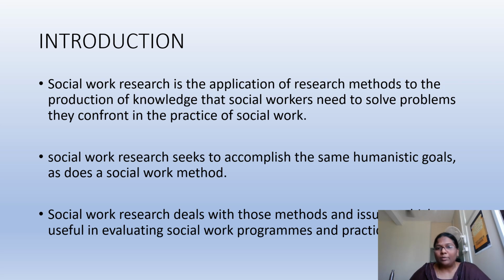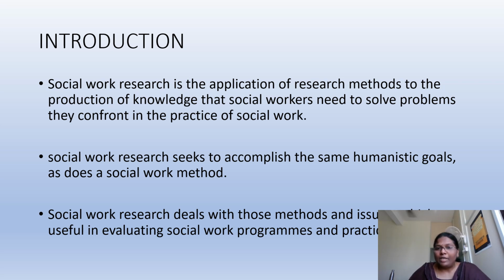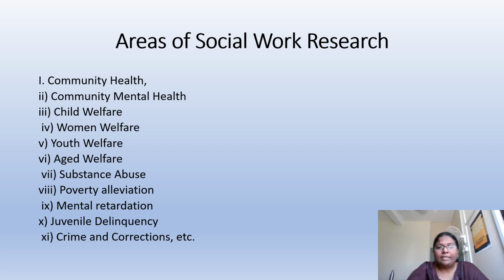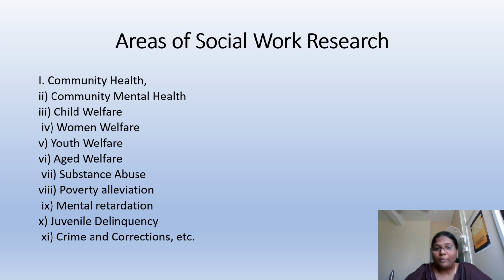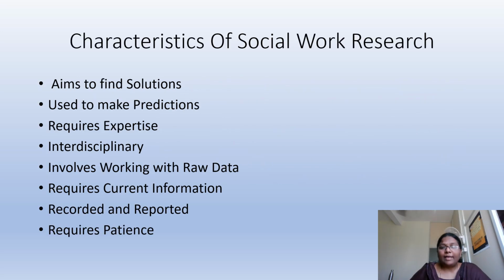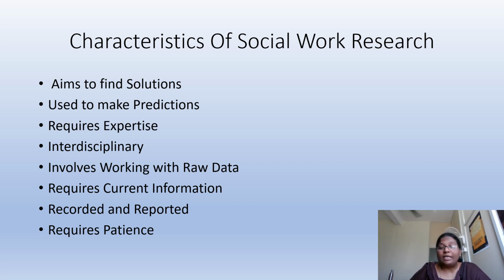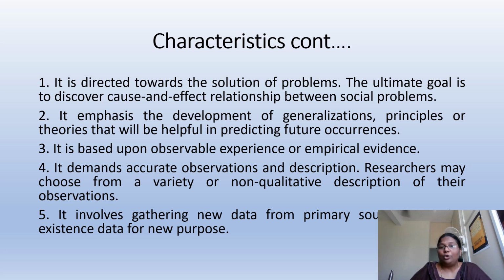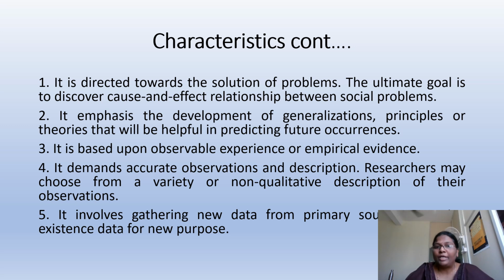SOSS - MSWS-31 - SOCIAL WORK RESEARCH AND STATISTICS by Tmt. J. Renee Arathi